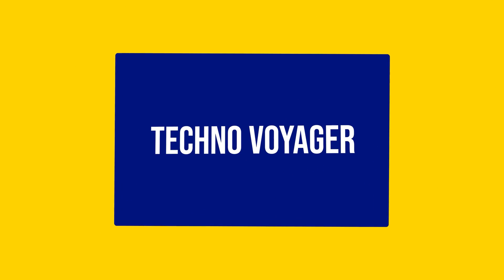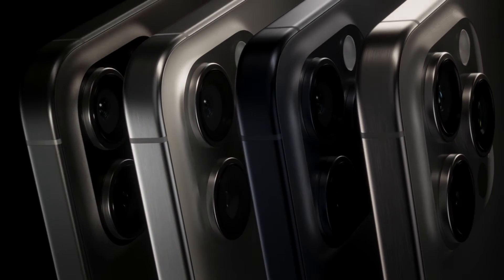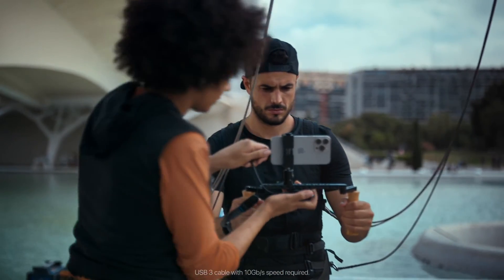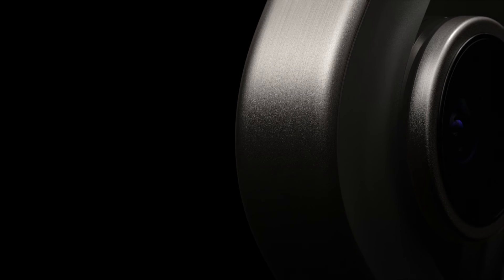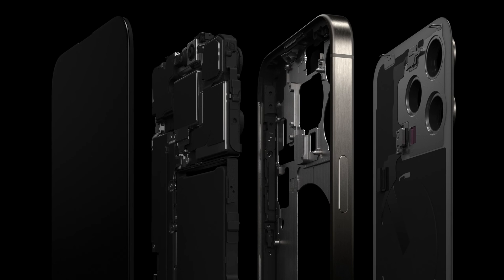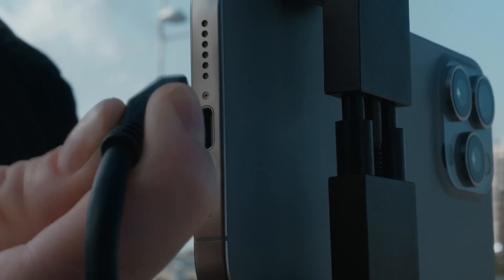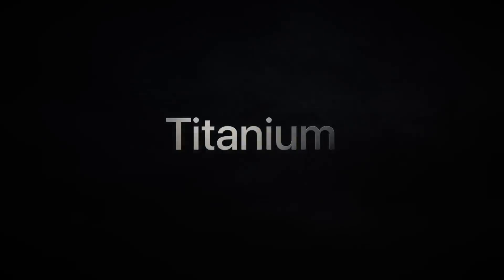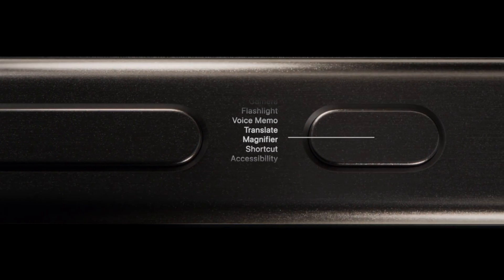Why did Apple used titanium for their iPhone 15 Pro series?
Is there any benefits for titanium to be the chassis of the iPhone 15 Pro series? What are the benefits if there are any? Let's find out.